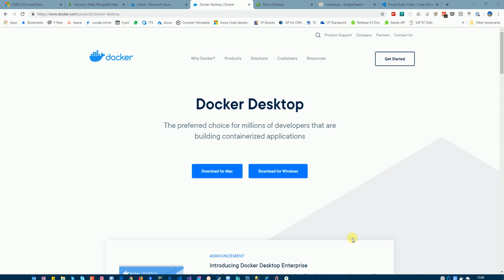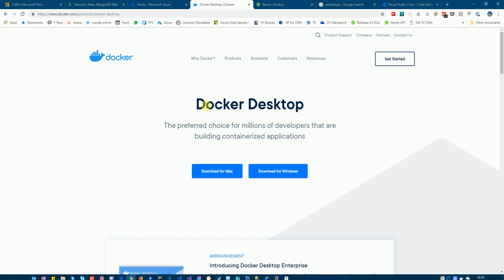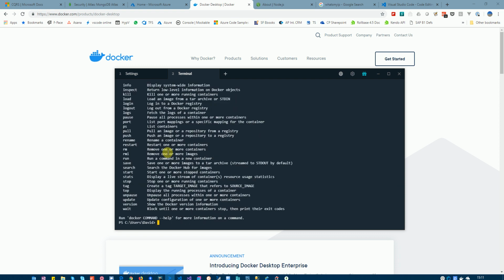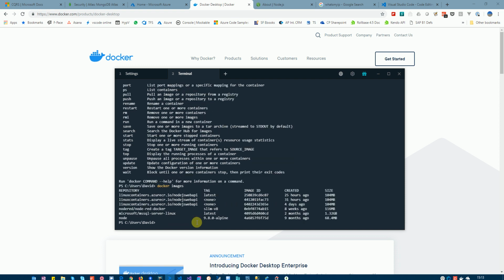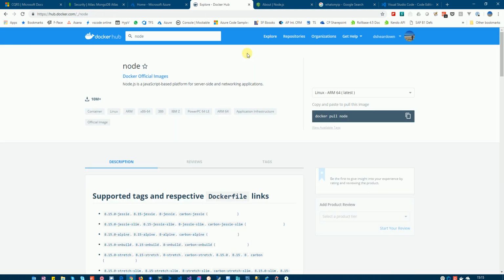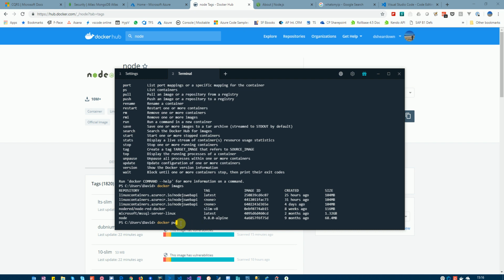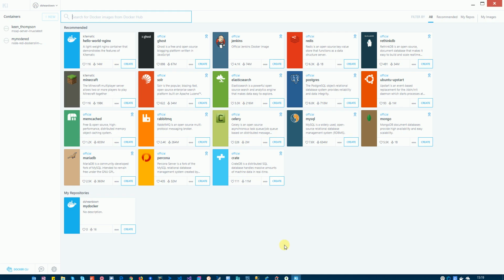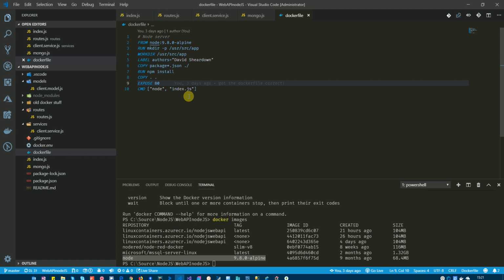Docker to the Cloud 2: how to get started with Docker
The second video in the Docker to the Cloud adventure series attempts to give you a basic overview of what Docker is, why it's pretty useful and how it just might make your life a little easier.. and possibly the opposite too!

& there's more!
Part 5: Using a cloud provider to store Docker images (templates) and then create a container to run our application in

These videos contain the ramblings of a somewhat ageing developer, aka "Gubbins"! They are mostly for my own use, but if you find them at all helpful that’s a bonus! Thankfully you can skip through the painful parts :)

& if you want even more

& finally a thank you
I just wanted to take a minute to thank you for your time to read this far and maybe even watch the whole video - and then to profusely apologise for the 15:34 minutes + 1 minute of your life you'll never get back! Hopefully you found it somewhat helpful and mildly amusing (in which case it was worth it). Maybe you even watched the whole video to the end and liked it!  Maybe you avidly devoured the whole 5 video series! Stranger things have happened ;-)